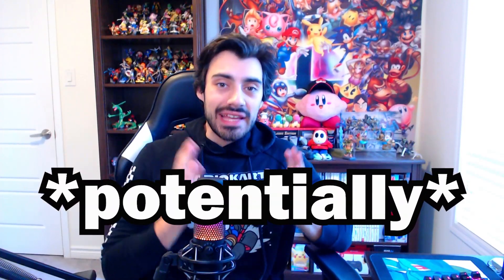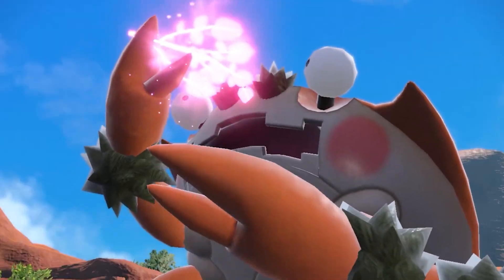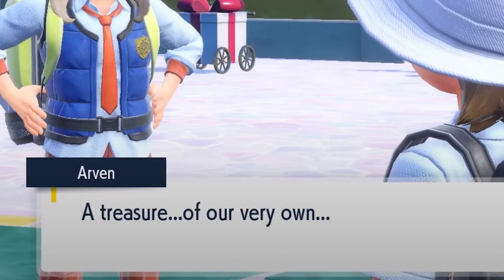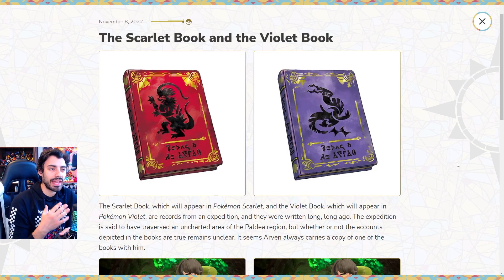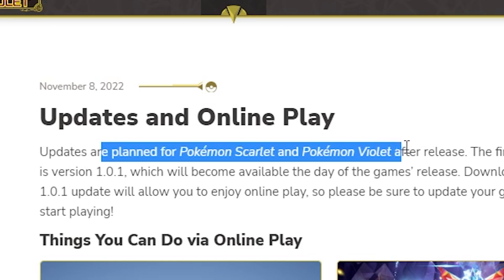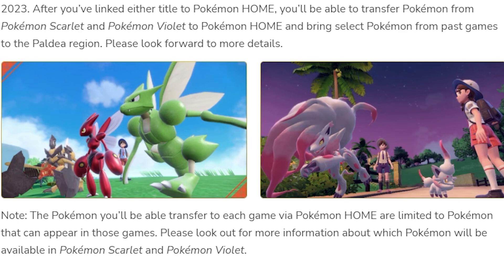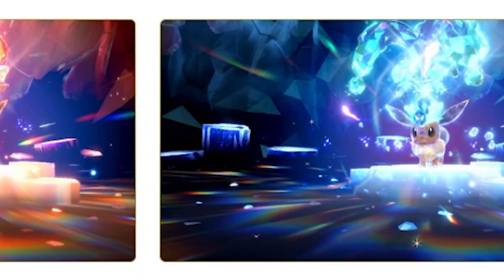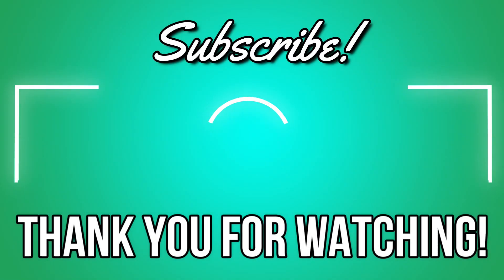NEW Pokémon Scarlet & Violet Info Revealed! FULL Trailer Breakdown & Speculation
Recently, the Pokémon Company released what it is believed to be the FINAL trailer for Pokémon Scarlet and Violet, ahead of their worldwide release next week! Here is my breakdown of the final trailer, the new info on the Pokémon website, and my overall thoughts & speculation. Enjoy!

CHAPTERS:
0:00 Intro
0:56 Trailer Breakdown/Analysis
8:00 Past & Future Form info & speculation
10:40 Updates & Online Play
12:11 Bonus for past game data & first 2 hours of gameplay info
13:05 Pokémon HOME Availability + Hisuian Form compatibility
13:34 First Tera Raid Battle Event! "Eevee Spotlight"
14:05 Charizard Tera Event, Black Crystals, 7 Star Tera Raids
16:55 Final thoughts

Pokémon Scarlet and Violet are the ninth (9th) generation of the brand new main series Pokémon games coming to the Nintendo Switch. We will get to explore the brand new region of Paldea on November 18th, 2022.